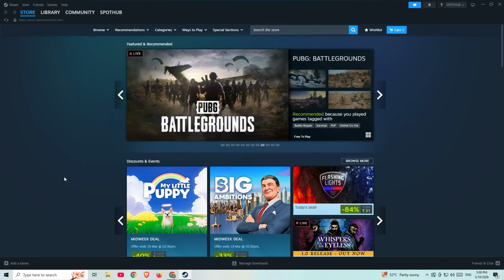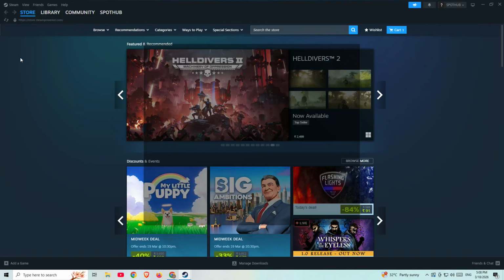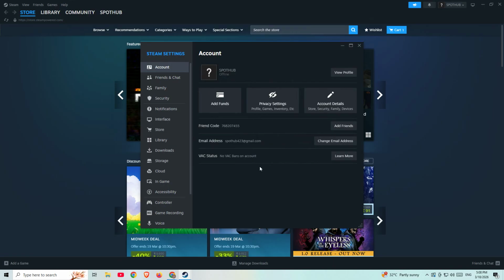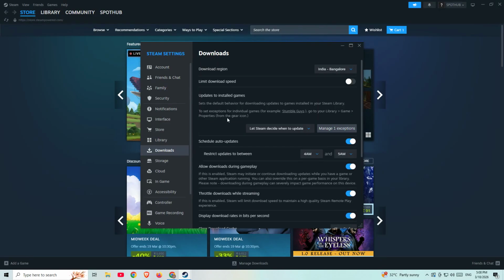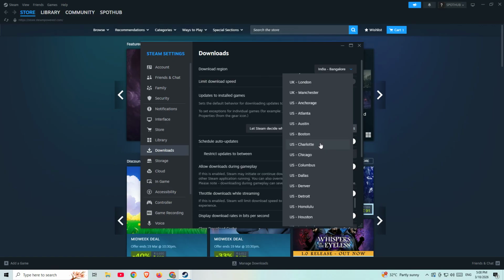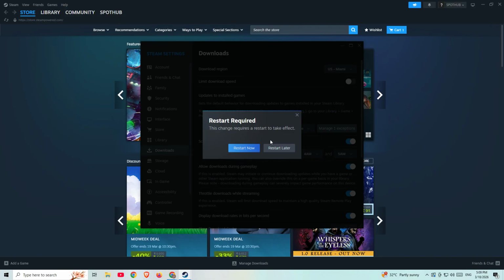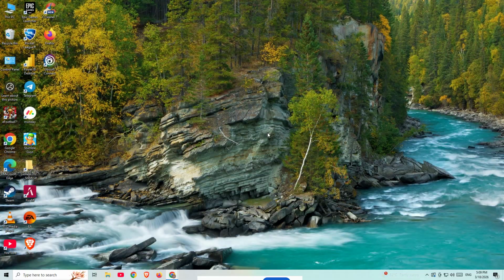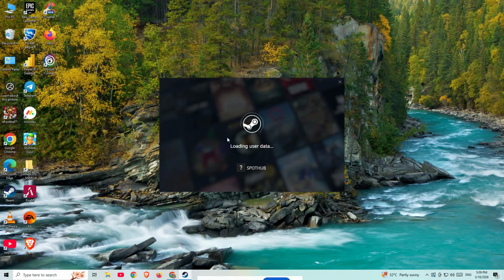Fix Steam Error 88 (2026 Easy Guide)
Learn how to fix Steam error 88 by changing the download region, clearing the download cache, restarting Steam, and disabling VPN if needed.
A simple step-by-step Steam troubleshooting guide to help you get back online quickly and safely.

Timestamps
0:00 Introduction
0:19 Open Steam and go to Settings
0:36 Open Downloads and change Download Region
0:56 Clear Download Cache
1:18 Restart Steam
1:31 Disable VPN and try logging in again
1:47 Final checks and outro